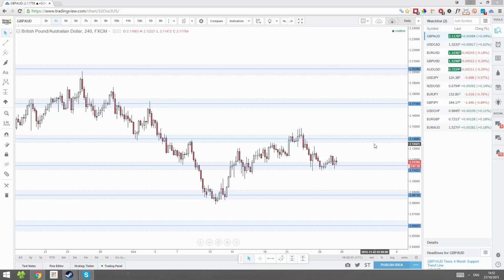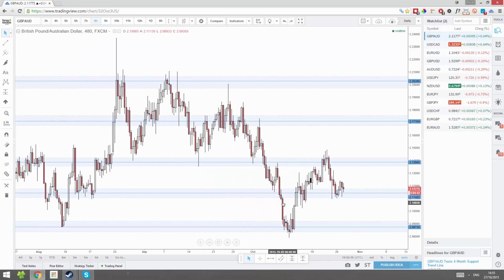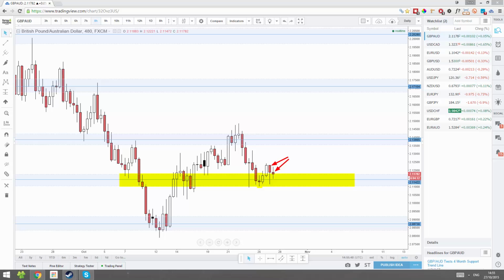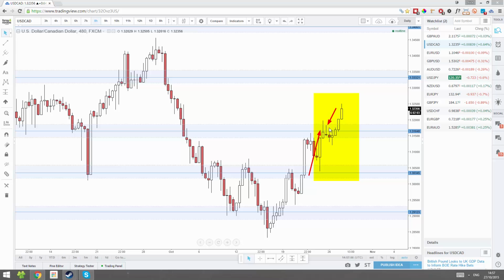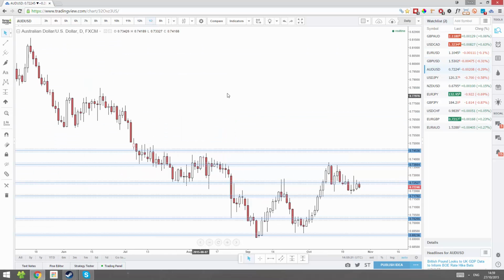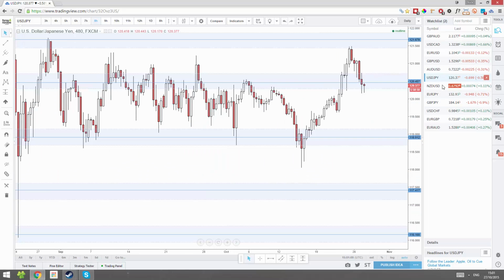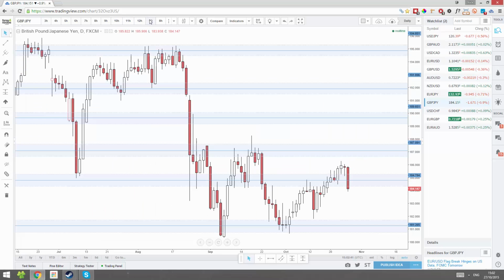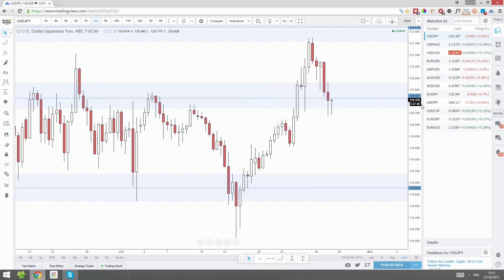Daily Forex price action analysis – 2015-10-27